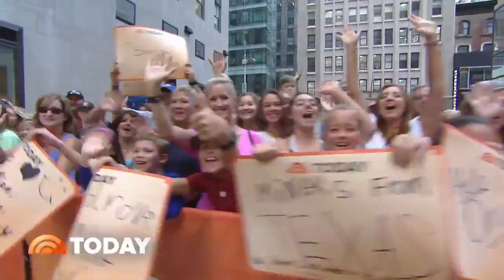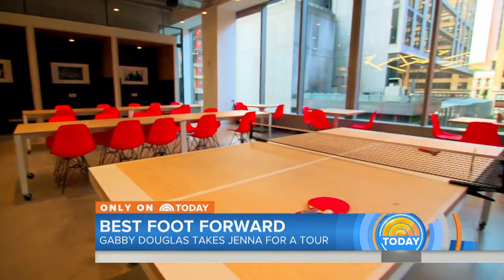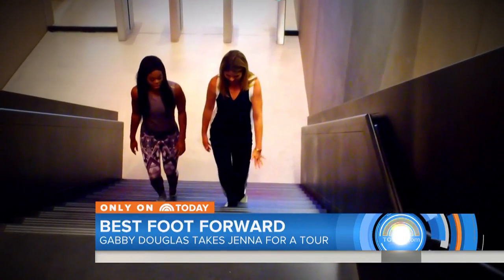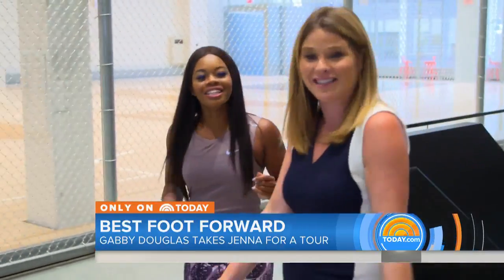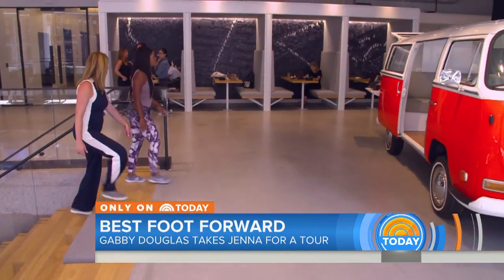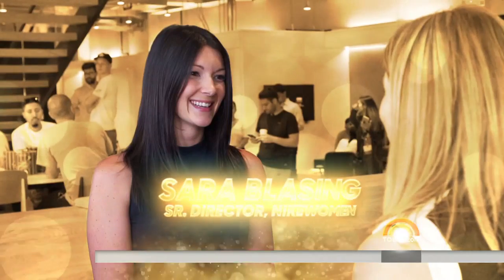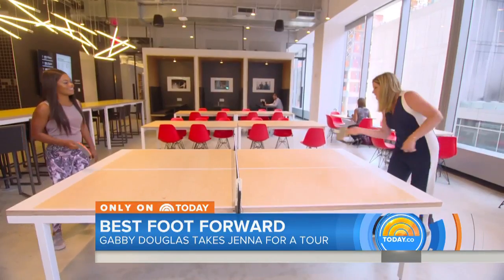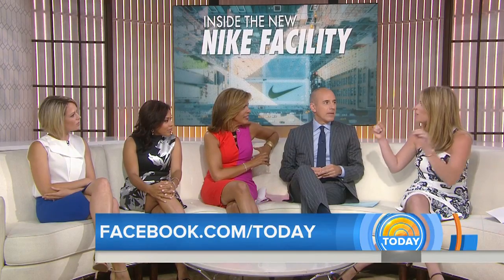Gabby Douglas Goes Inside Nike’s ‘Stunning’ New NYC Headquarters | TODAY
Nike has a massive new New York City headquarters, and Architectural Digest calls it “stunning.” Olympic gold medalist Gabby Douglas takes TODAY’s Jenna Bush Hager on a personal tour of the space, which includes a 4,000-square-foot basketball court.